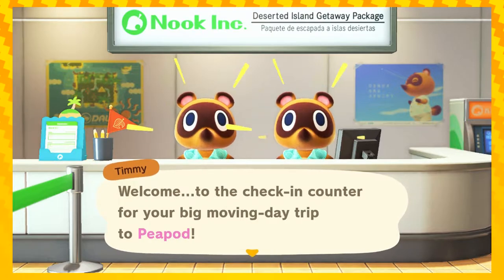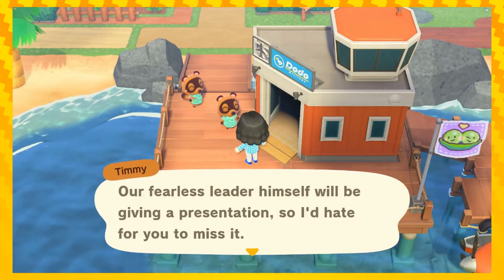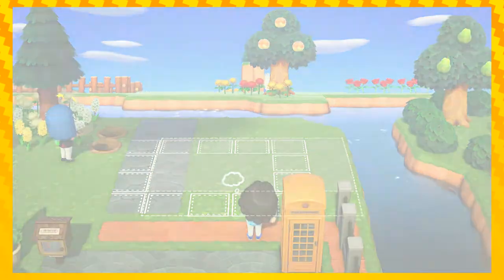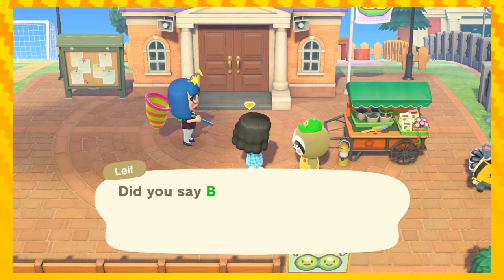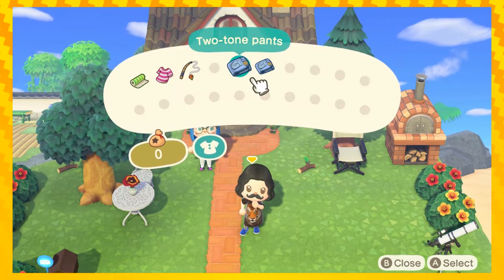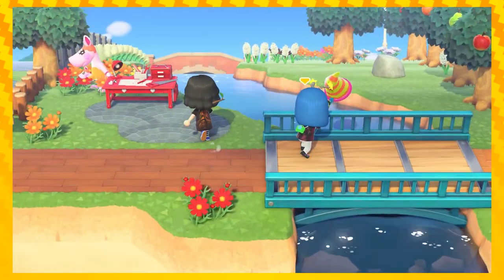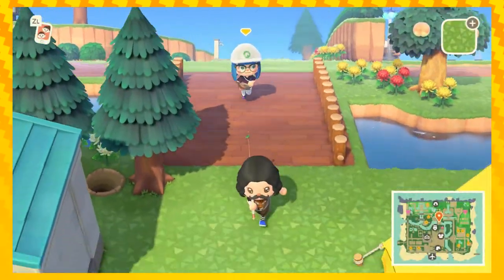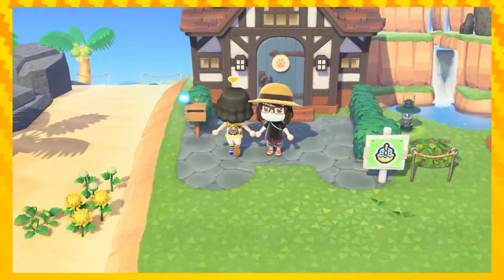We made our dog in ACNH | Let's Play Animal Crossing New Horizons EPISODE 26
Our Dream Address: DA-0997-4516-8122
Check our latest videos for our most current Dream Address!

✦Follow Charlotte on Twitter!

✦Follow Zeke on Twitter!

Our music was made my the fantastic Seprix!